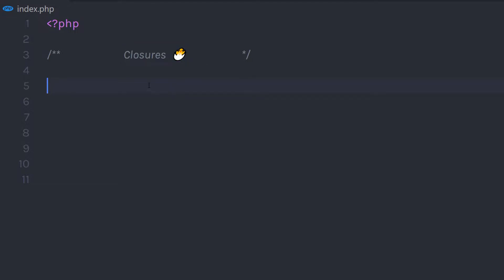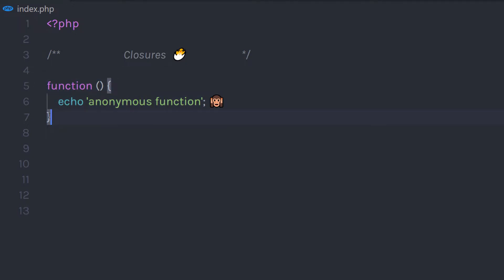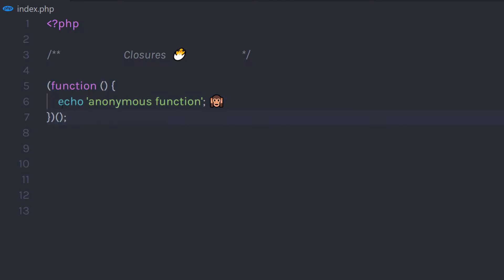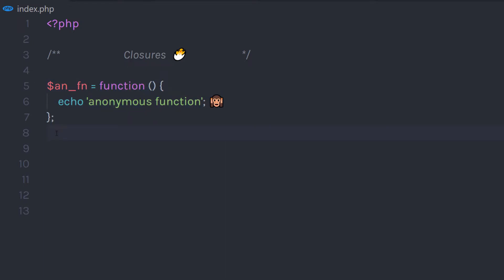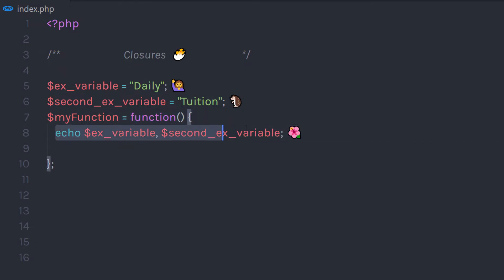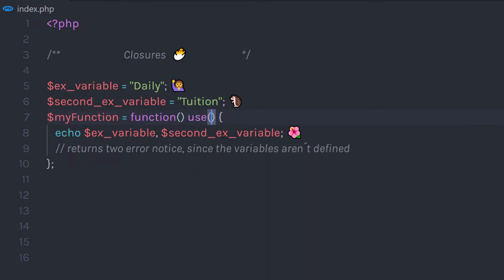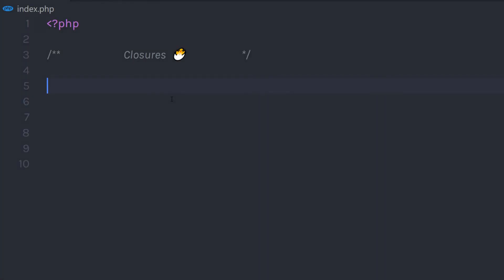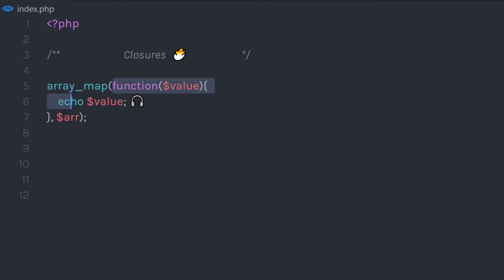What are Closures understand in 4 Minutes - PHP 7.3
What are Closures understand in 4 Minutes - PHP Tutorial
In this tutorial, we are going to learn what is closure. We will take a look at the most important topic in PHP. Closures are very useful when working with functions.